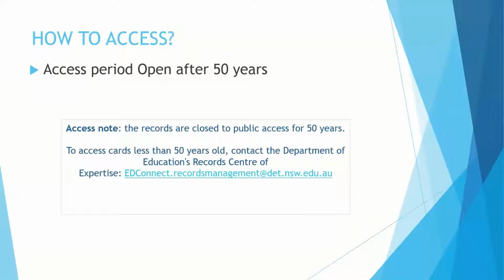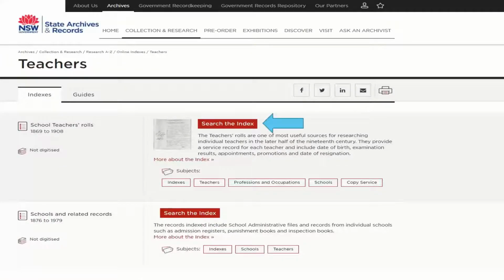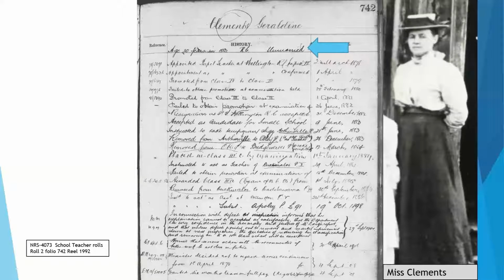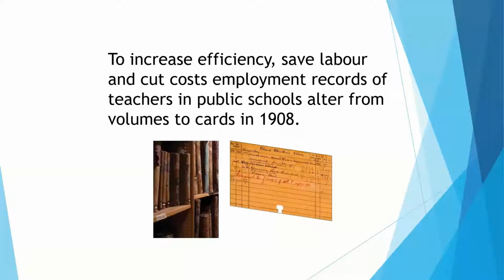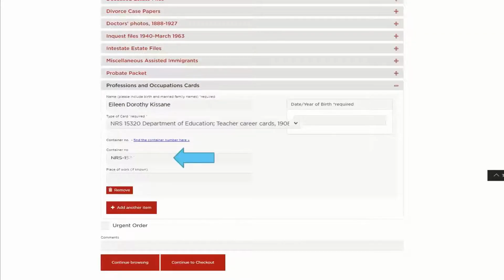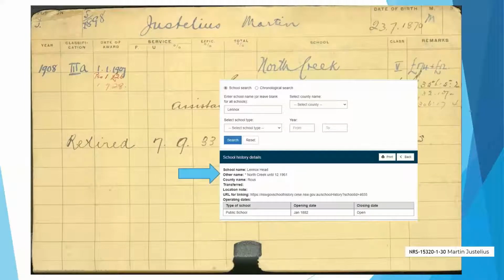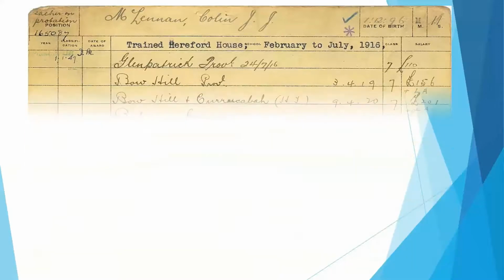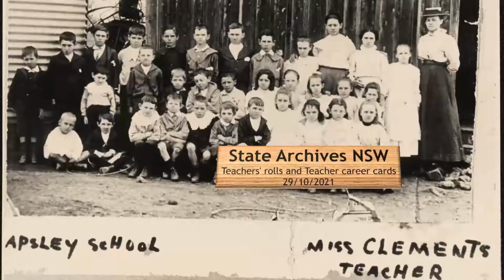Mini Webinar - Teacher career cards and rolls, 1869-1960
Teachers' rolls and Teacher career cards are the point of entry for research about teachers. They tell us where and when teachers were employed, and their classification. This webinar shows you how to find these records and where they can lead your research.